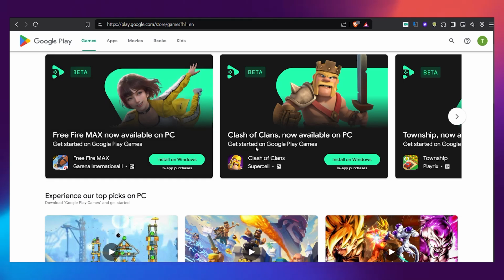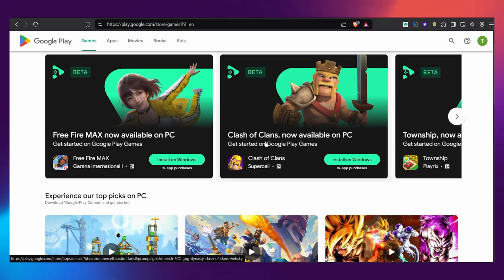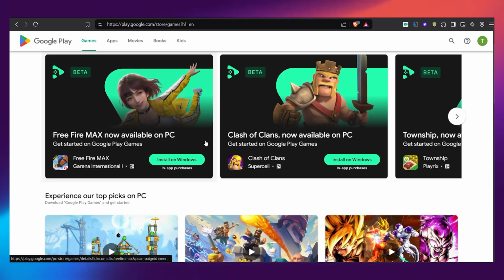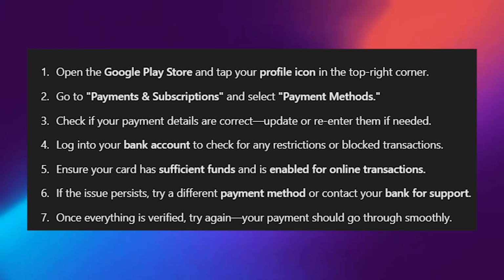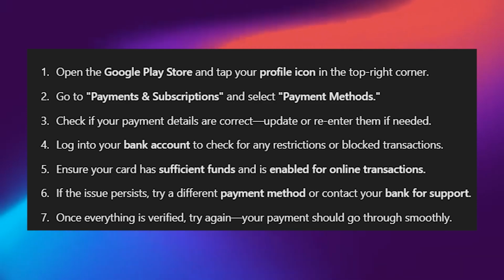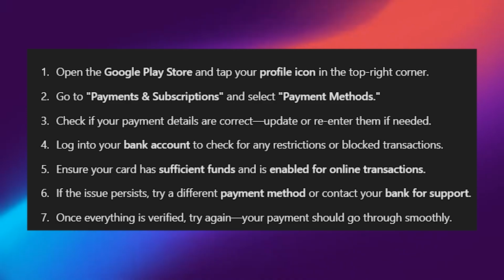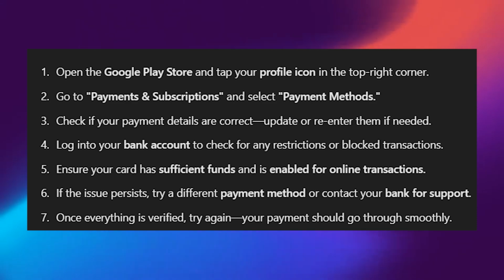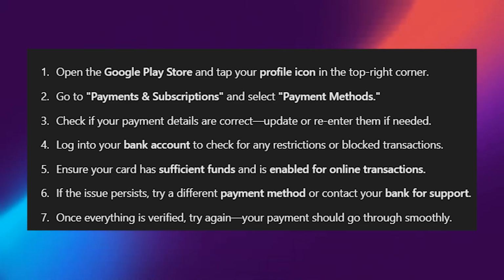Transaction was declined google play store fix